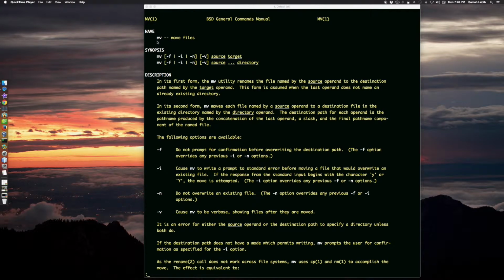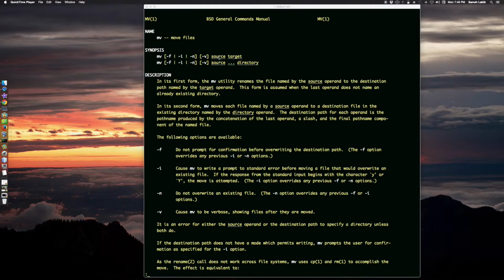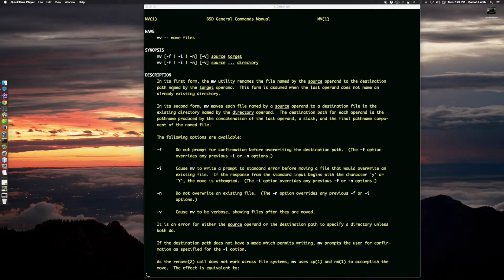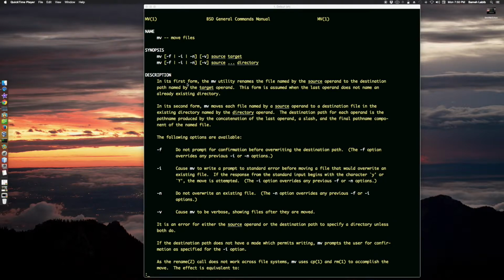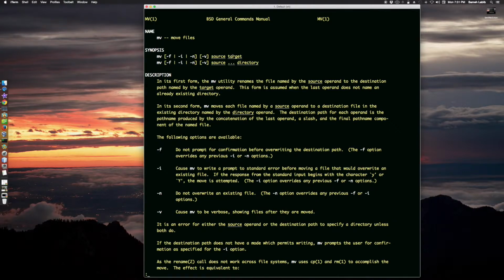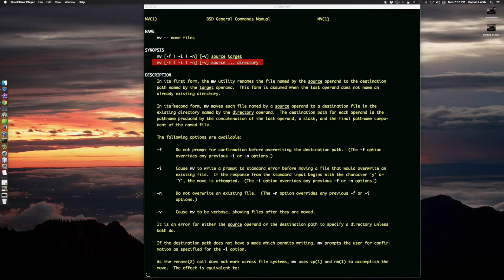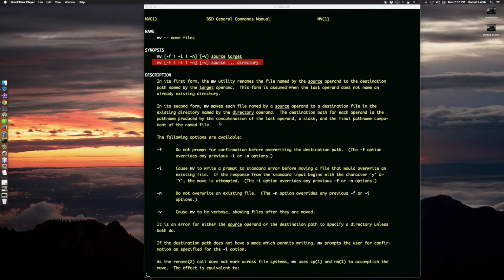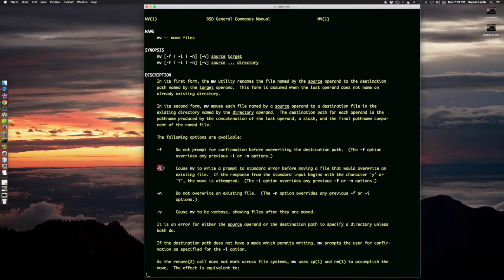mv (move or rename a file or directory in unix)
I don't want anyone to take offense at anything I said in this video. I just describe things that way to add emphasis and humor.